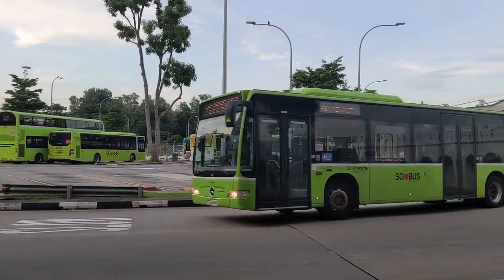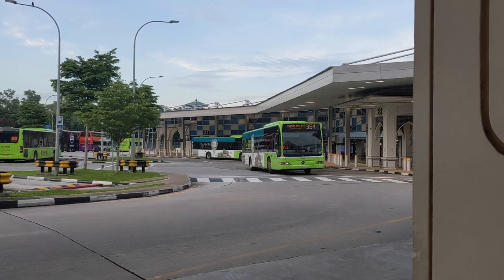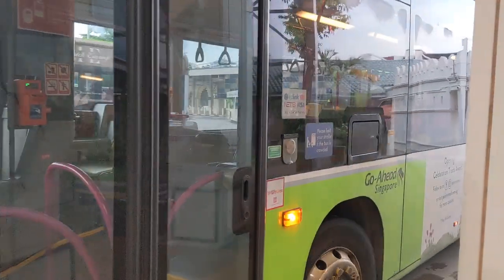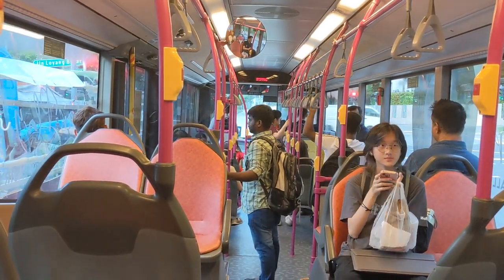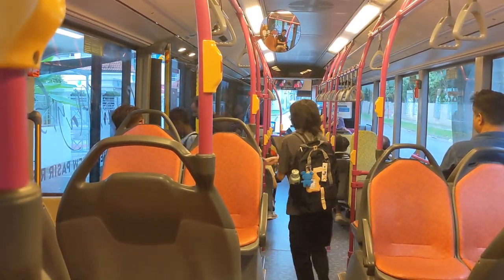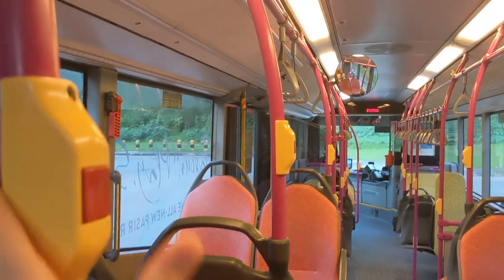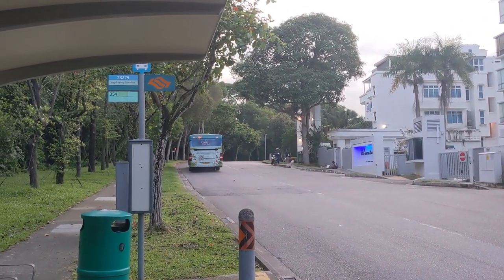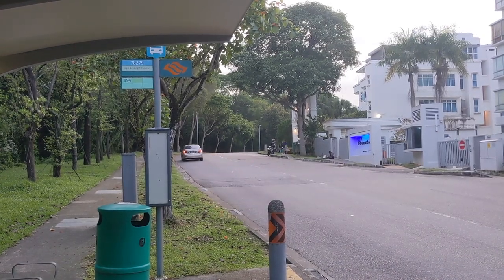Rafa GUIDES! The Mercedes-Benz O530 Citaro in Singapore (SBS Transit specifications)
Join me for this video as I take you onboard SBS6422C, one of the many Mercedes Citaro buses in Singapore! I saw this bus while I was spotting buses in Pasir Ris and thought it sounded unique compared to the average Citaro in Singapore. I then decided to target this bus for my video. Unfortunately it did not sound as I was hoping it would, but I still managed to make this guiding video, which I hope you guys find fun nevertheless!
This bus was bought as part of the Land Transport Authority's bulk order of Citaros. It was initially operated by SBS Transit before it transferred to Go-Ahead Singapore after the operator won the contract for the Loyang bus package. This was soon after the Bus Contracting Model (BCM) was launched,  a process where bus packages are put up for a tender and the winning operator gets to manage the package for an initial time of 5 years.

I will also soon upload a video of an SMRT-bought Citaro where I talk about the bus itself and also verbally further-elaborate certain aspects about the Citaro in Singapore.

One correction from the video: The demonstrator bus was delivered in 2010 while the production batches were delivered from 2011.

Information about the bus:
Bus: Mercedes-Benz O530 Citaro C1 Facelift
Route: 354 [Pasir Ris Interchange - Jalan Loyang Besar (loop)]
Operator: Go-Ahead Singapore
Year: 2013
Engine: Mercedes-Benz OM906hLA (286 HP)
Transmission: Voith DIWA 854.5 (4-speed automatic)
Emission standard: Euro 5

Date of filming: 24th May 2024 (24/05/2024)

Remember guys to comment down on what bus or train model in Singapore you would like me to get on and talk about next!